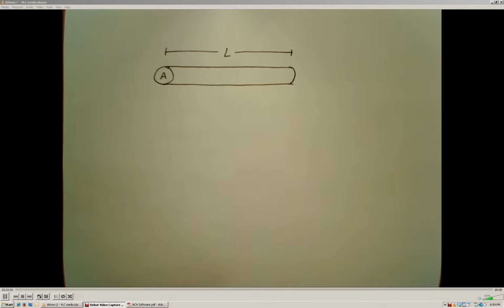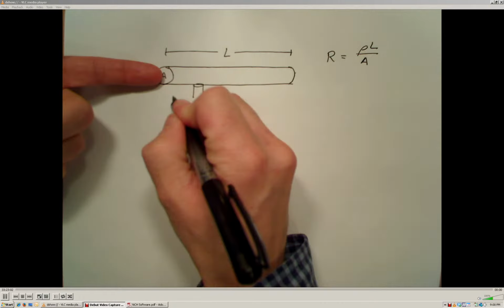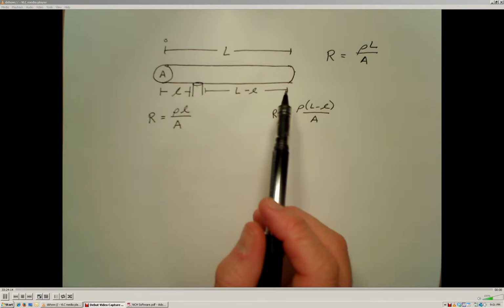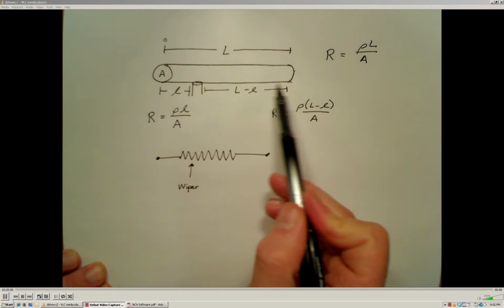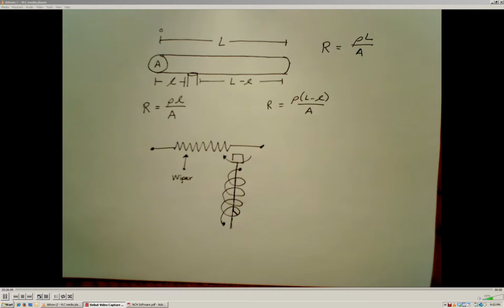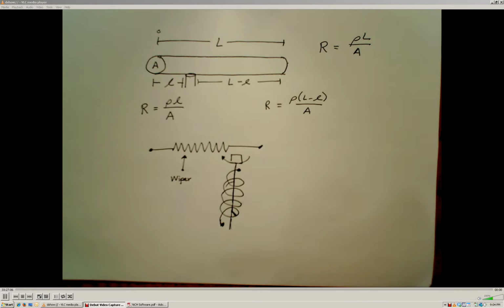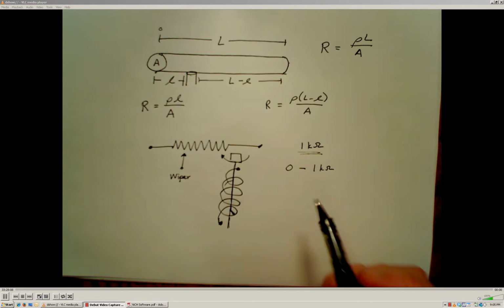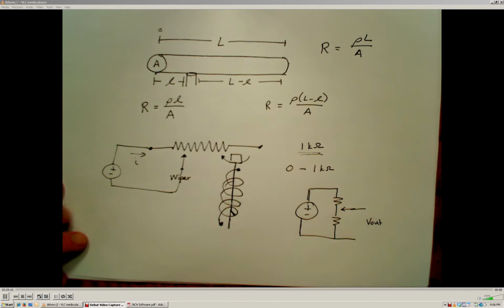ENGR 313 - Potentiometers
Description of potentiometers.